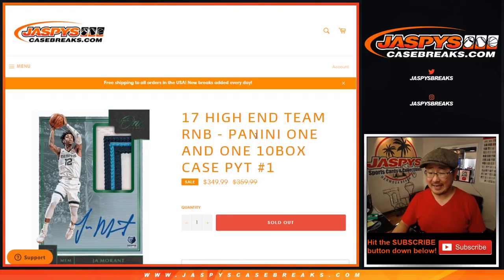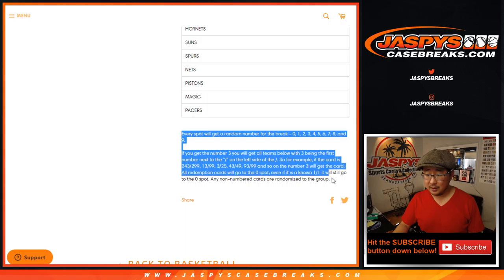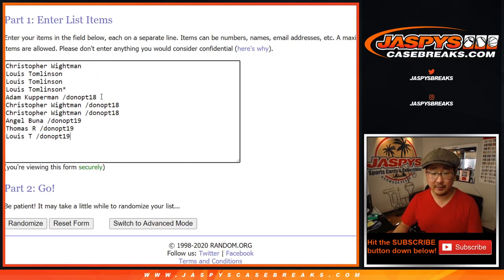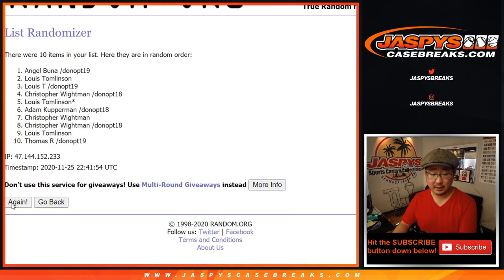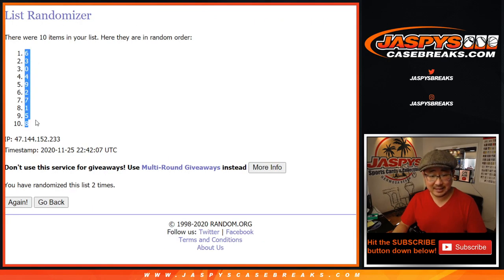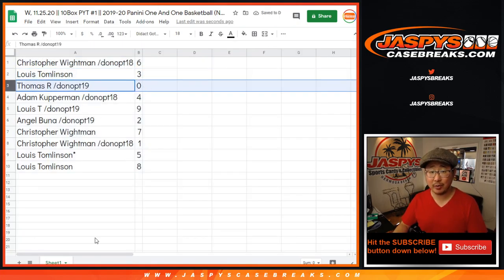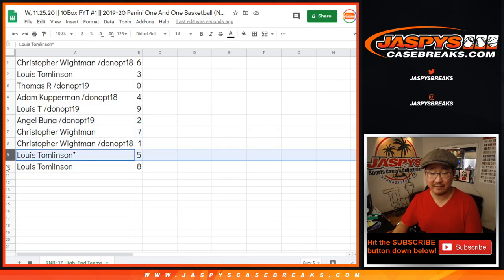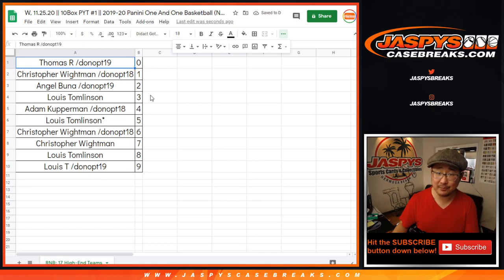RNB || W, 11.25.20 || PYT #1 || 2019-20 Panini One And One Basketball (NBA)